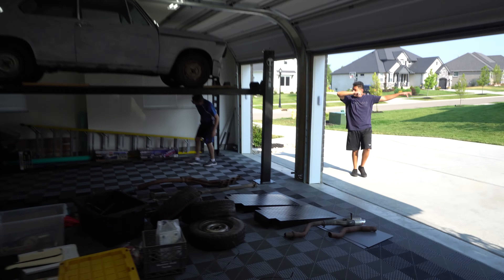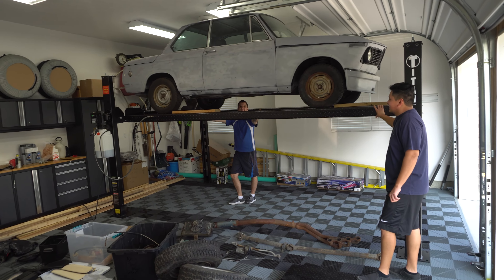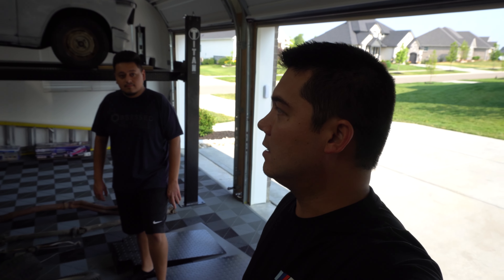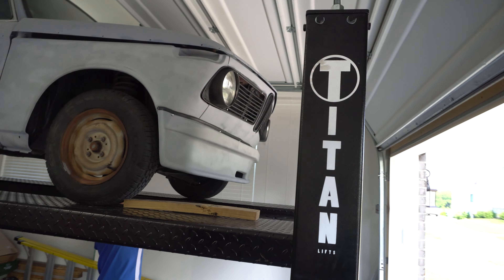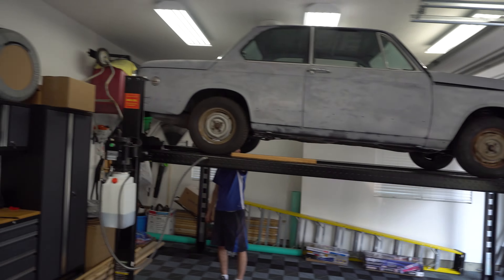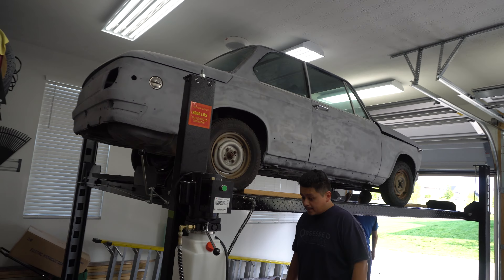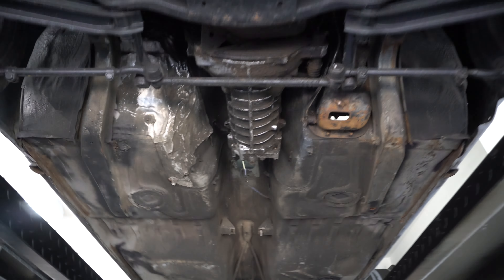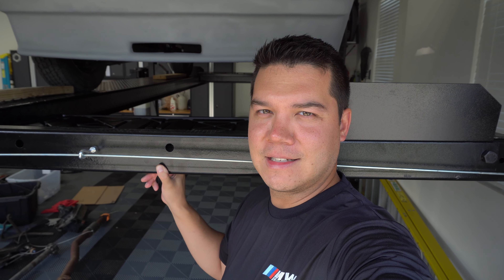New Project Car! | BMW 2002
I bought a new project car! This is a 1976 BMW 2002 and it needs A LOT of work! Follow along on our journey to bring this car back to life!